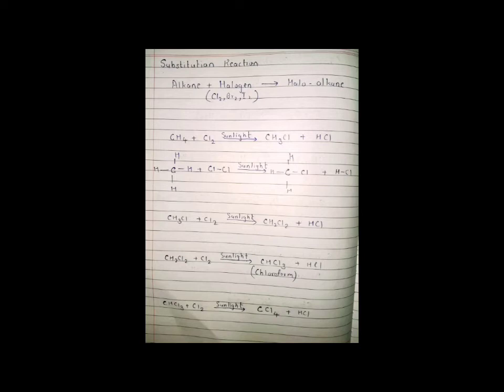class 10- chemical reactions of carbon compounds in 5 mins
revise the reactions in 5 minutes